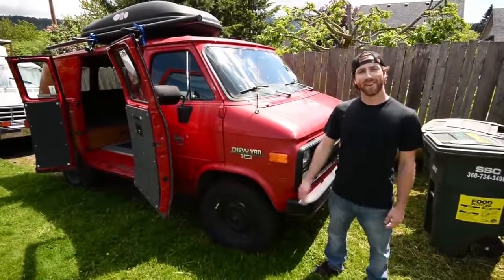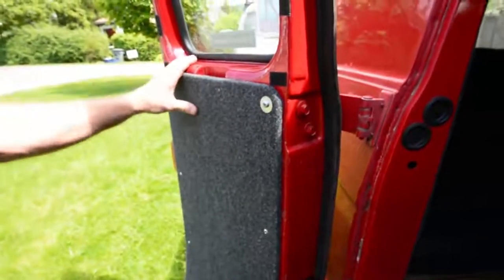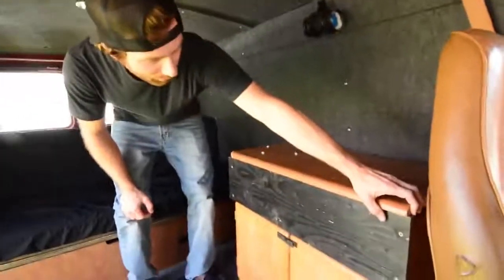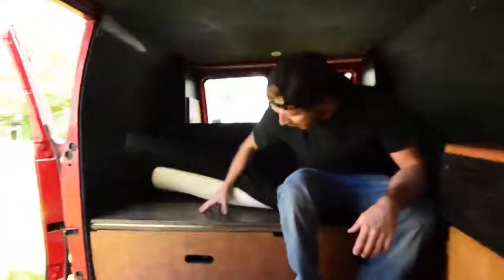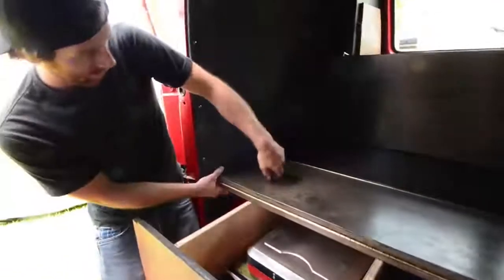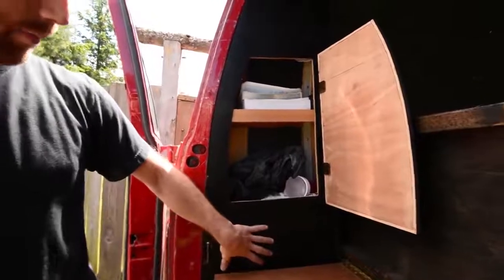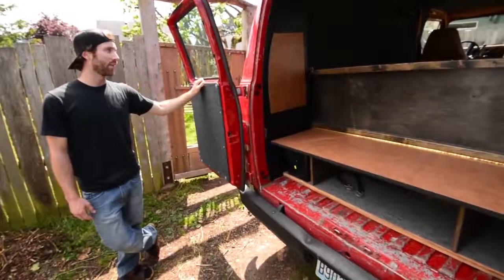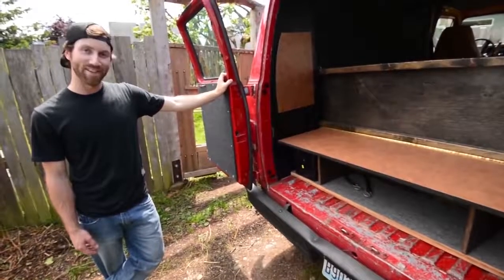Simplistic Van Build For $1,500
This guy shot this video over 4 years ago on his first trip to Alaska. At that time he did not have amazing channels like Exploring Alternatives, Dylan Magaster and Living Big in a Tiny House to draw inspiration off of. so please excuse the simplistic video. But he re-edited it and wanted to share it with all of you. Enjoy!

Here are his links.

Just helping the common person by getting views.